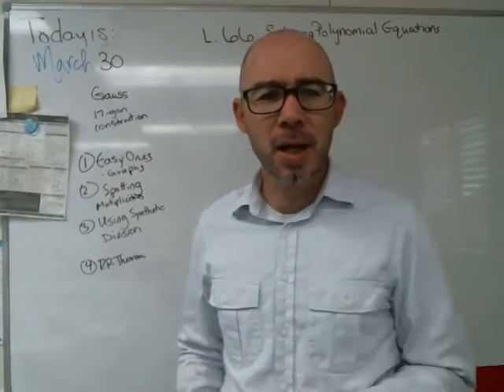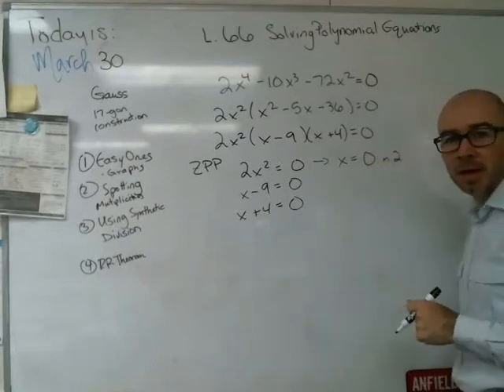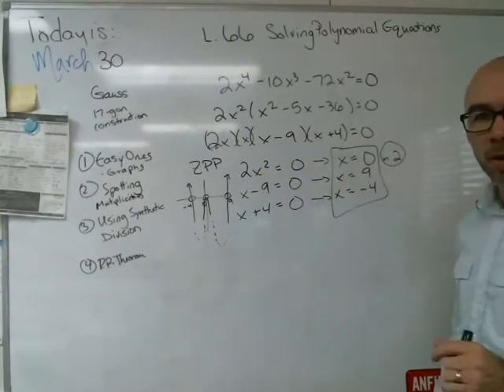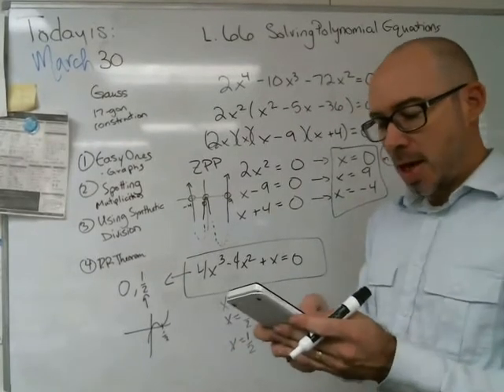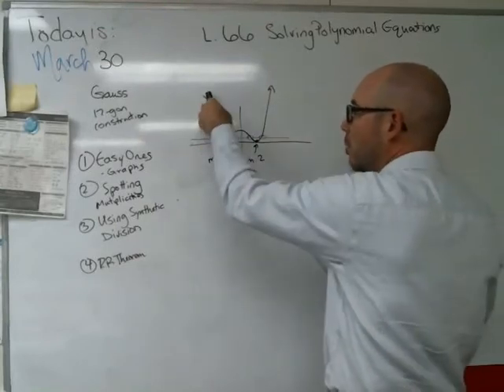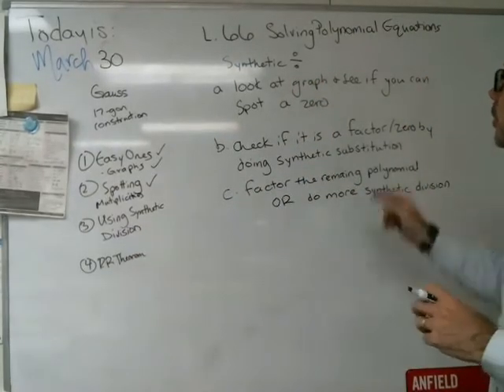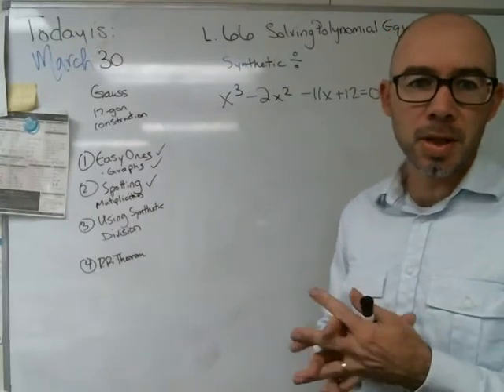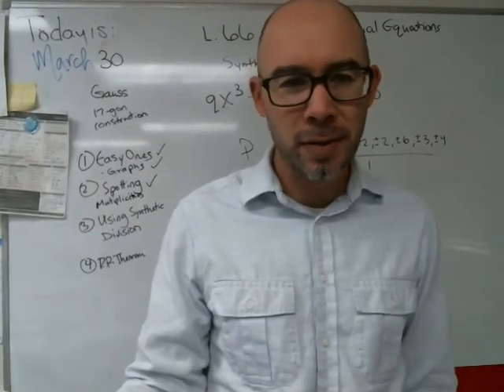Algebra 2 Lesson 66- Solving Polynomial Equations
We are going to use graphing, factoring, synthetic division and substitution, and the Rational Root Theorem to analyze the snot out of polynomials.